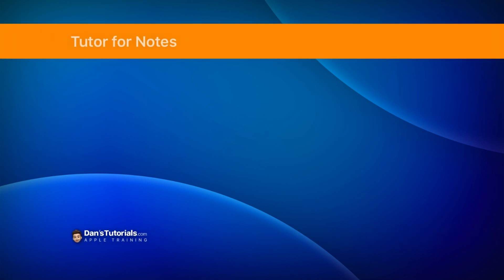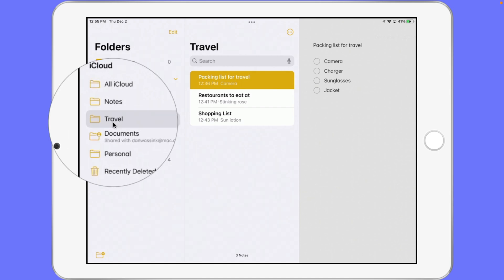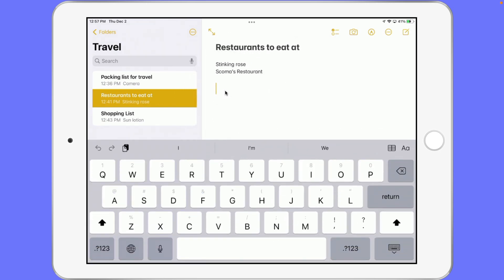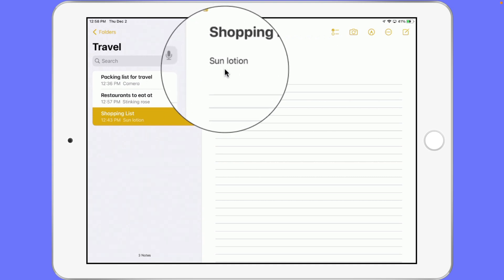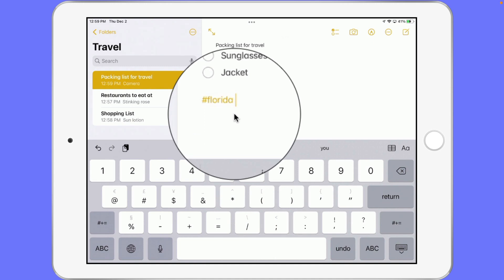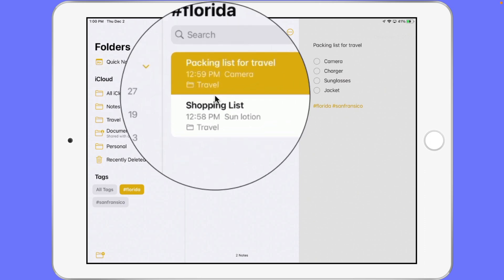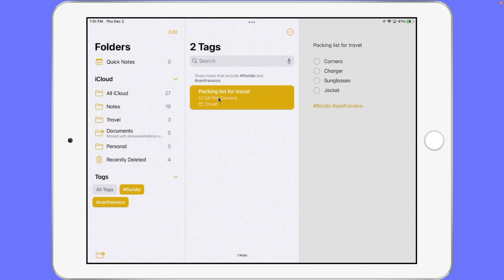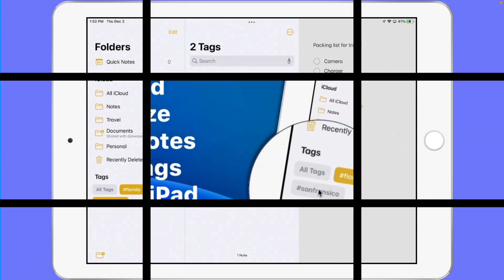Add and organize your Notes with Tags on the iPad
In addition to organizing your notes in forlders, in the Notes app on the iPad, you can also tag them! By tagging them, you can have a single note show in multiple 'folders'. This was introduced in iPadOS 15. With tags, you can add multiple tags to a note, and you can create smart folders that include multiple tags! Learn how to add tags and smart folders, and why you may want to, in this video for Notes on the iPad.